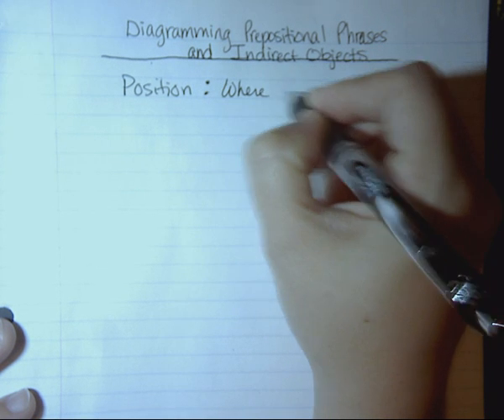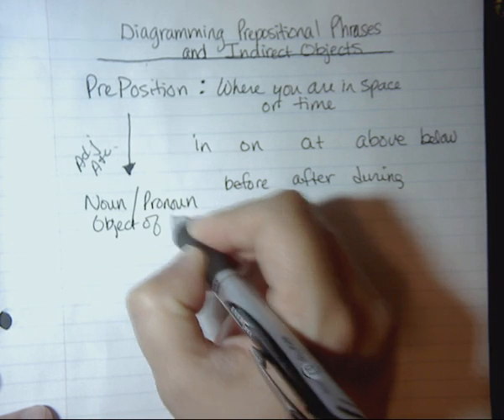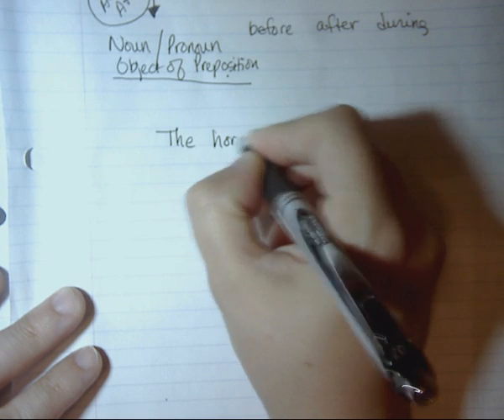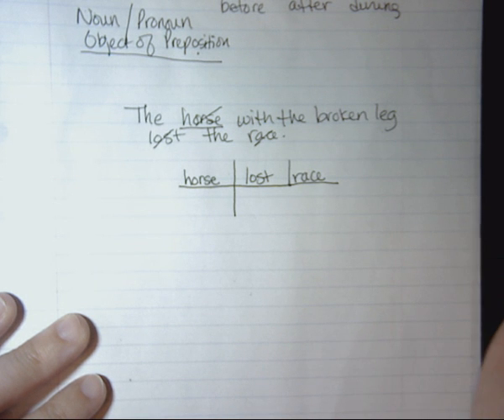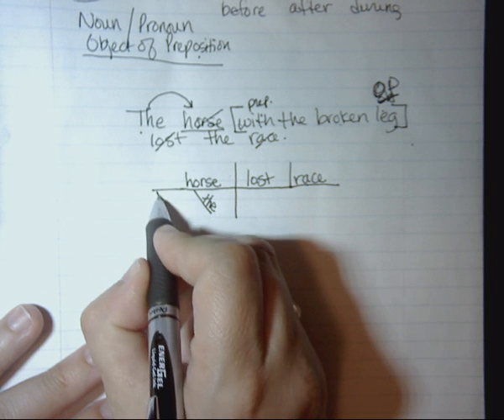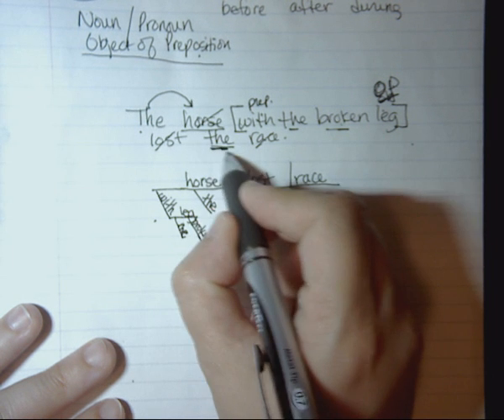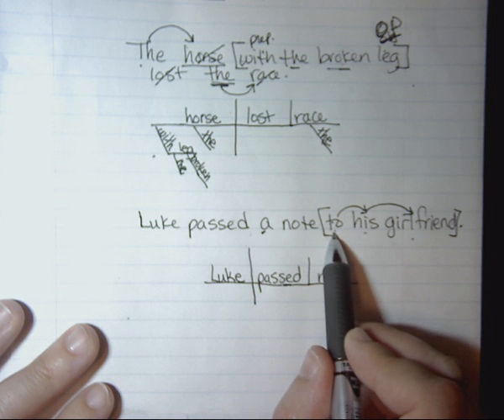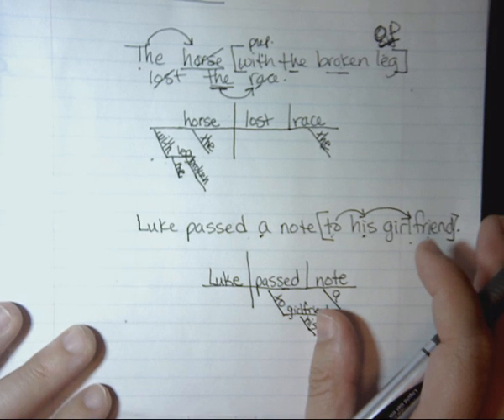Diagramming Prepositional Phrases--Peloso.wmv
A simple video lesson on how to recognize and diagram prepositional phrases.  The follow-up will be a lesson on indirect objects.